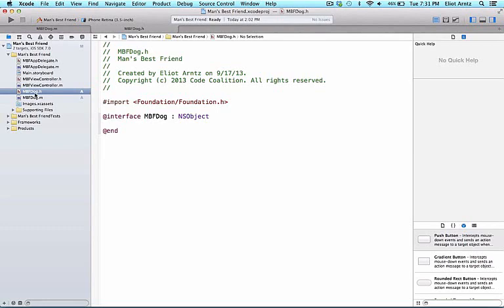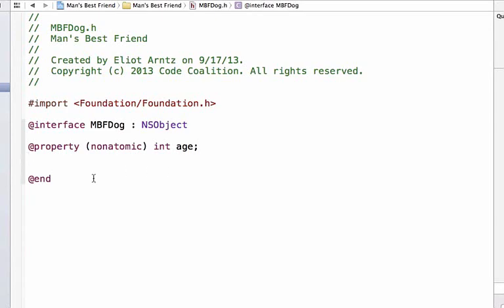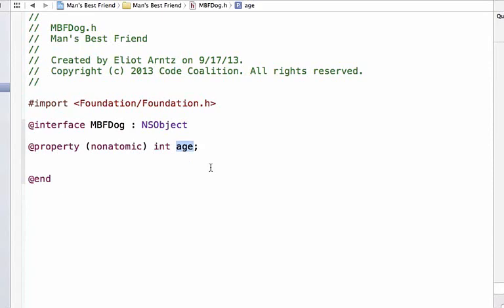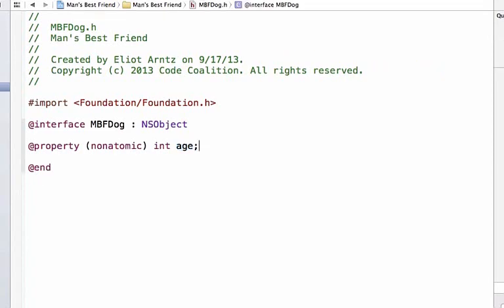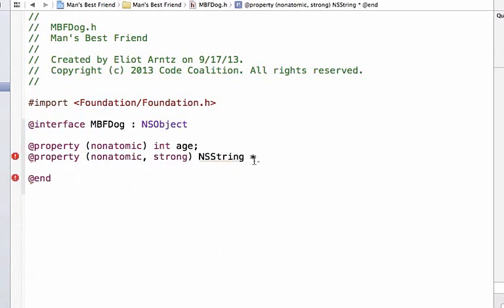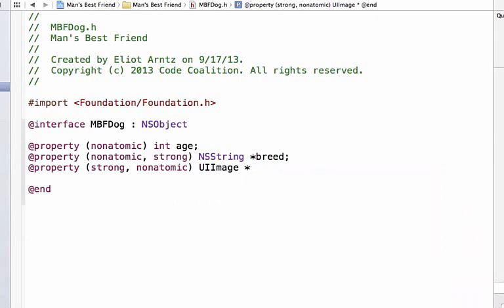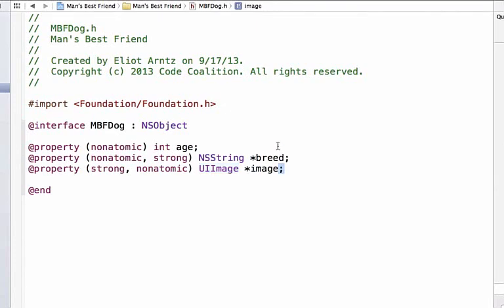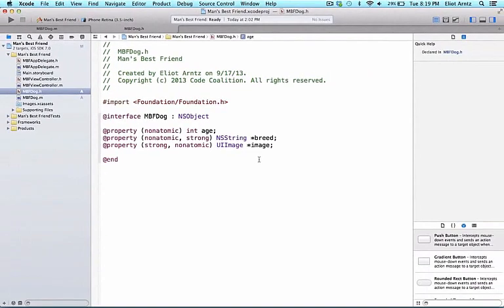How to use Properties in iOS App using Objective-C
Thanks
Infologs Team